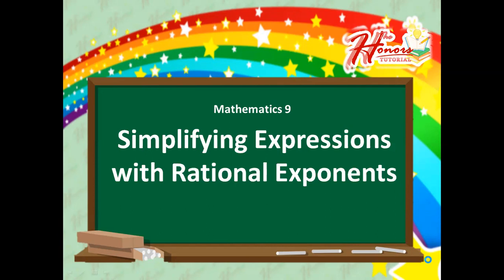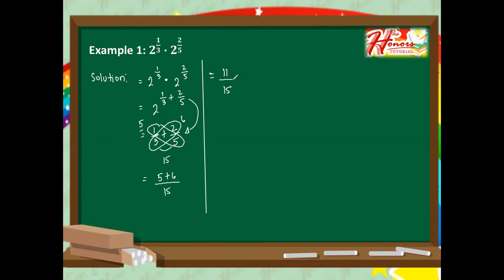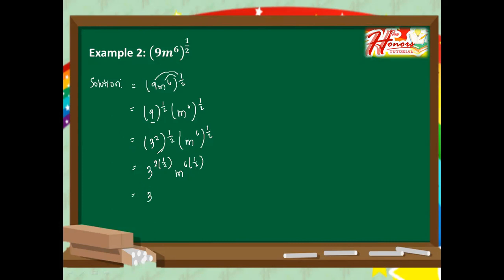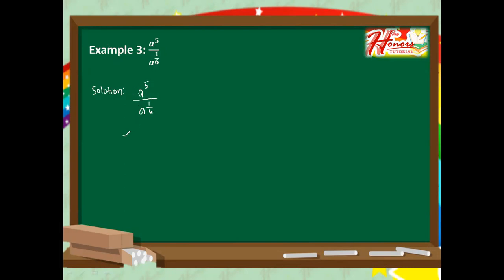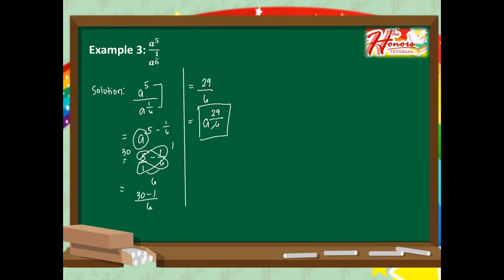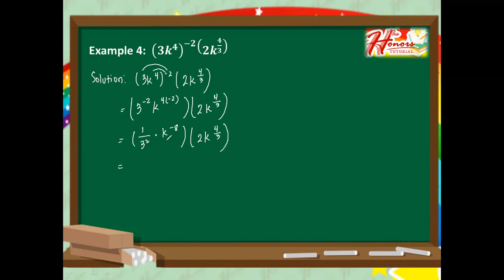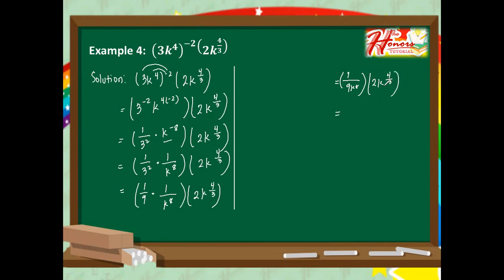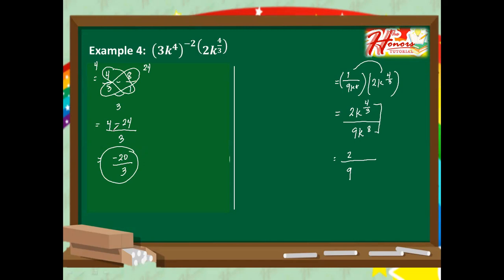Math 9 Simplifying Expressions with Rational Exponents